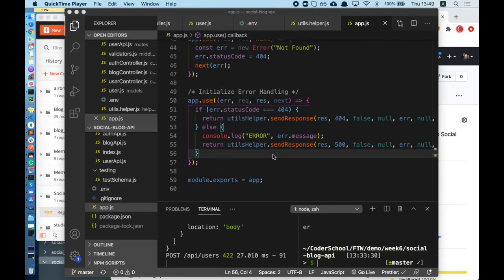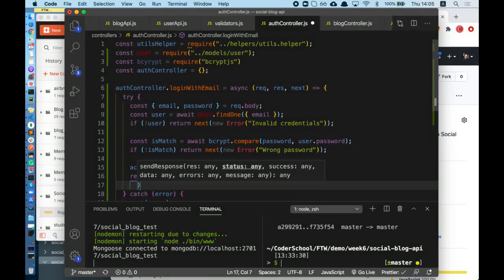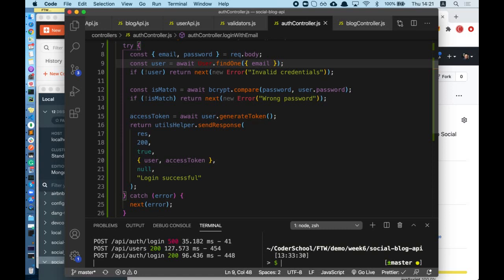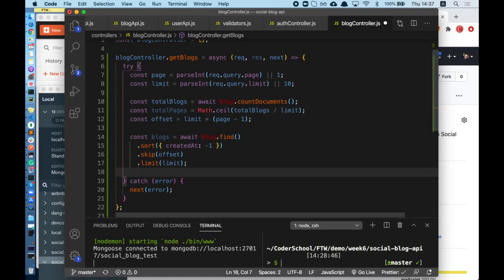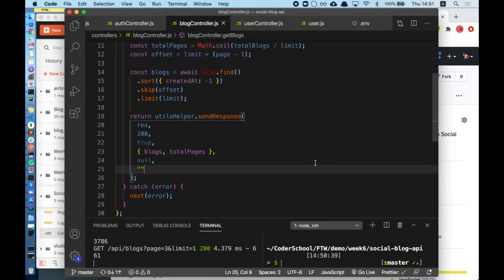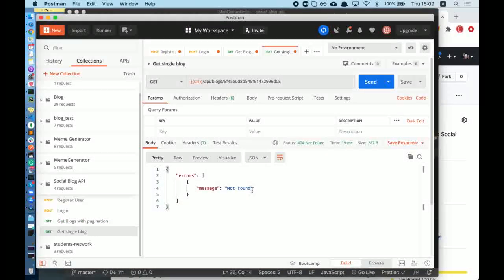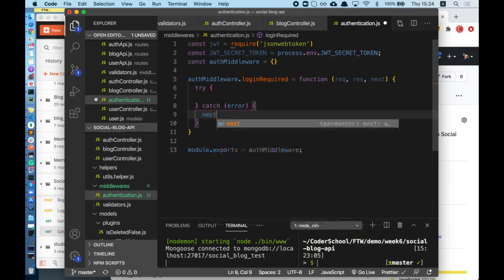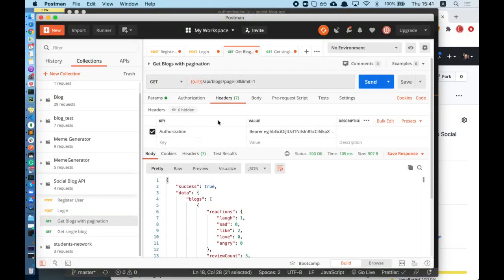FTW Weekly Project 8 SocialBlogApi Part 3